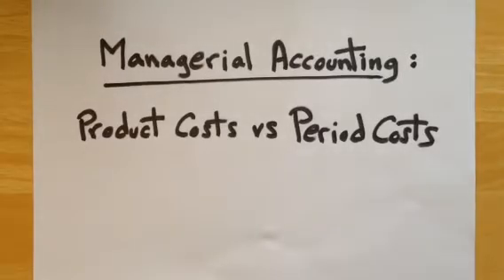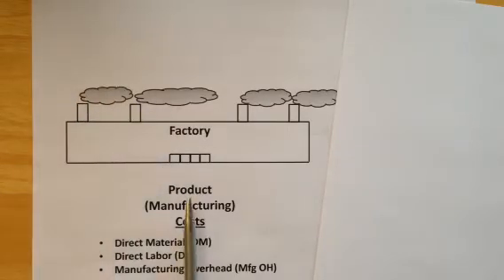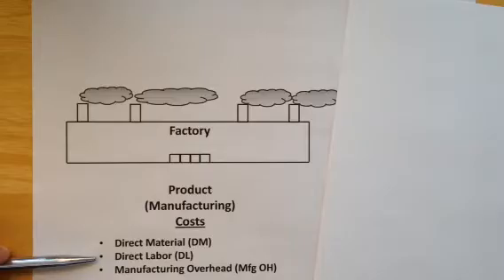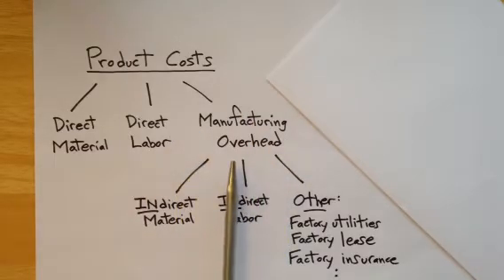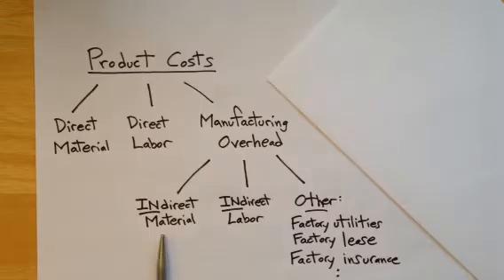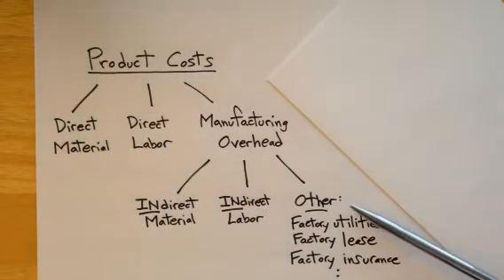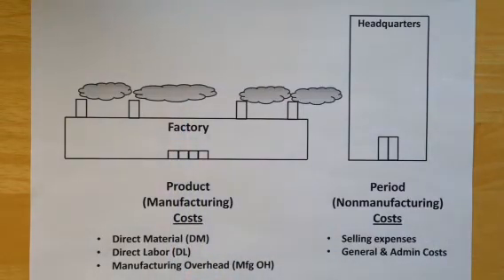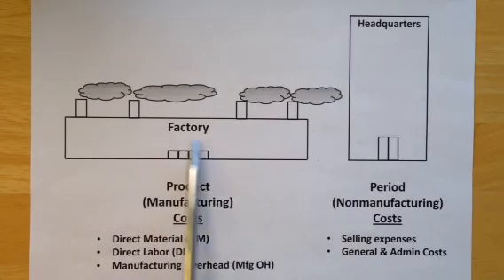Product Costs and Period Costs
This video provides a relatively simple, qualitative explanation of how expenses are categorized as either product (manufacturing) costs versus period (non-manufacturing) costs within a production firm and is intended for students just beginning a course in managerial accounting.